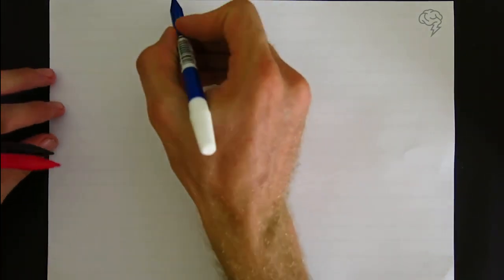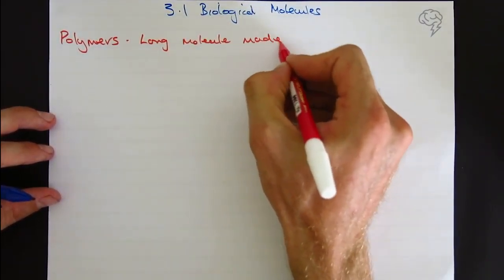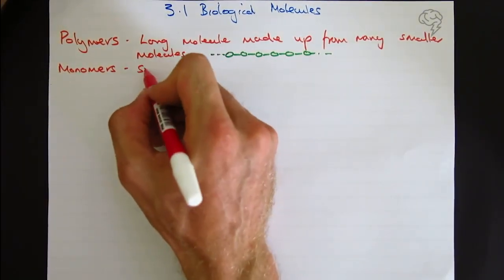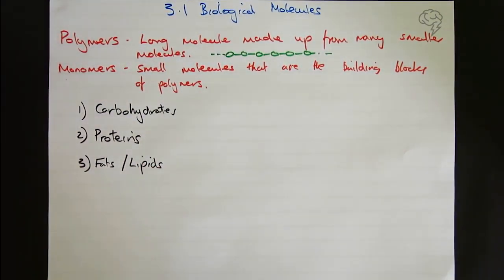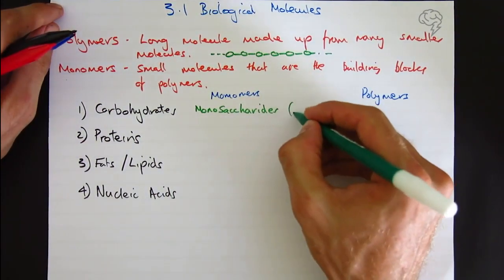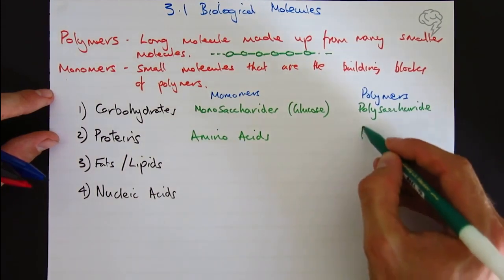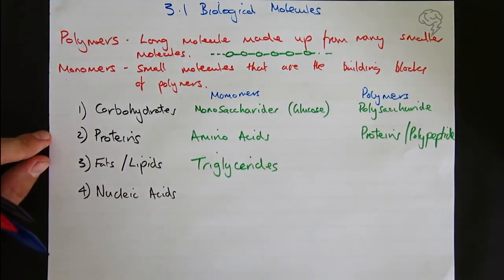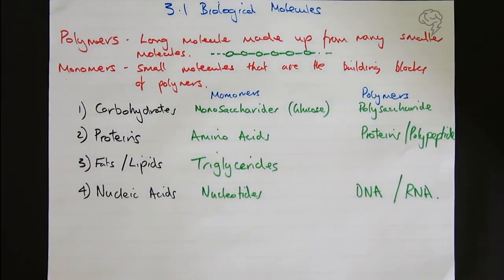An Introduction To The Biological Molecules | A Level Biology Revision | AQA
This topic WILL come up in the AQA, OCR and EDEXCEL A Level exam, so watch this video to pick up easy marks.

An Introduction to the Biological Molecules for A Level Biology—explained in just a few minutes.
This video covers polymers and monomers found in Carbohydrates, Proteins, Fats & Lipids, and Nucleic acids.  You will learn how to distinguish monomers from polymers in the world of microbiology.

This video is from The Ultimate Guide To A-Level Biology - a super condensed, exam focused revision course that covers all of the new AQA, OCR, and Edexcel specifications.